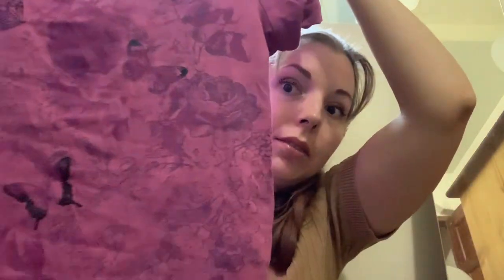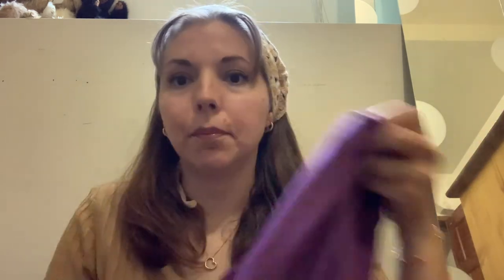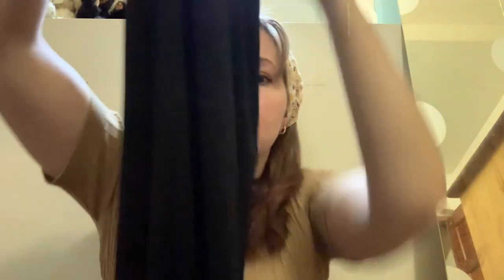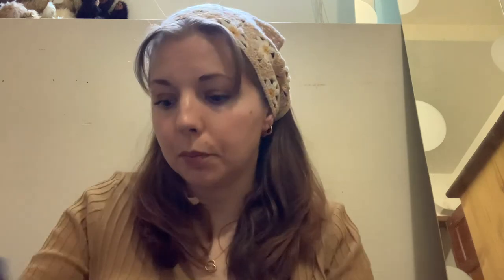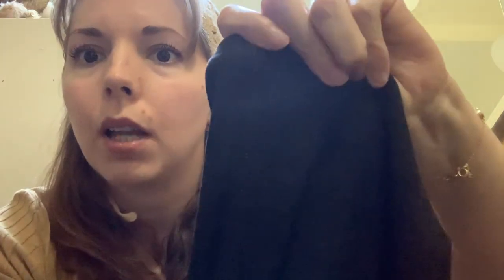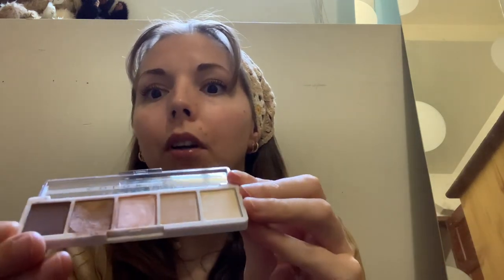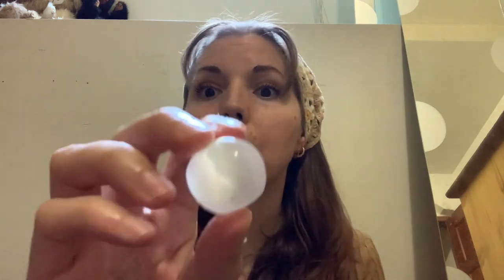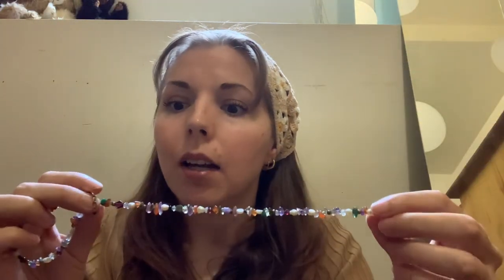June Favourites 2023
Cover girl, wet 'n wild, thrifting, Northern Reflections, crystals, Little Mermaid, etc